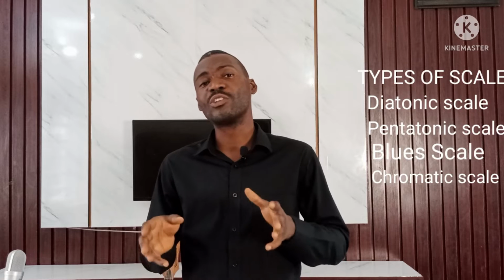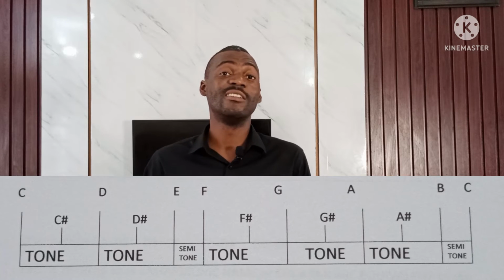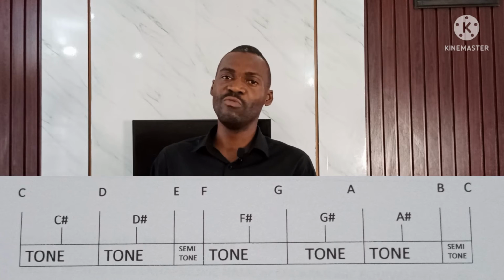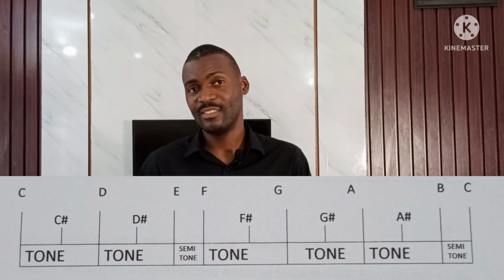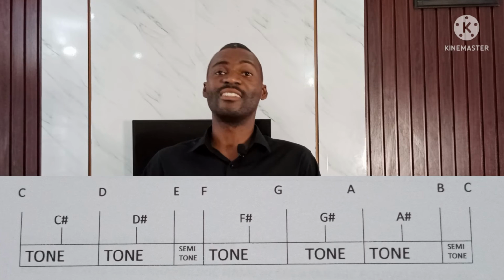Concept of Diatonic Scale - Hallelujah music